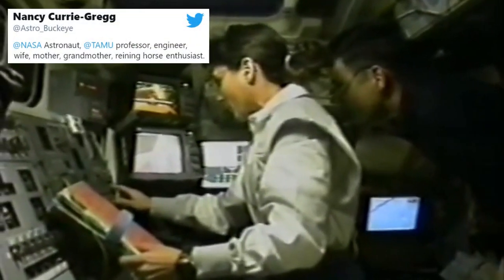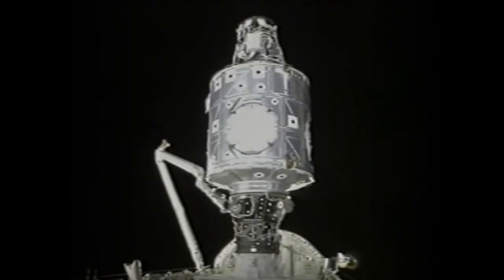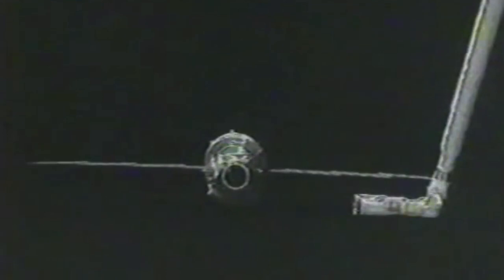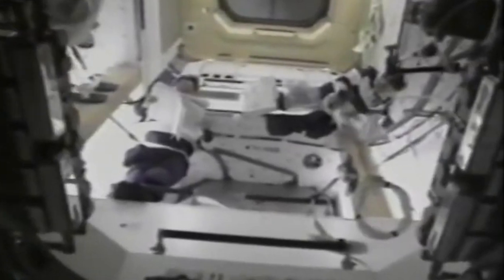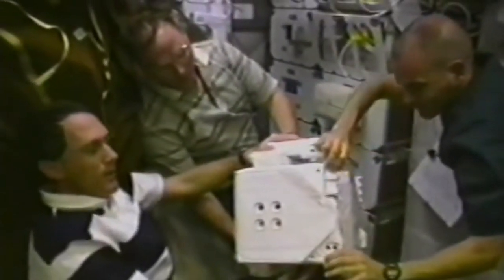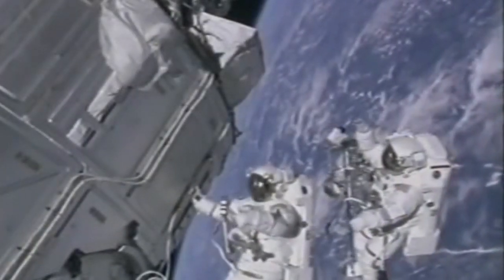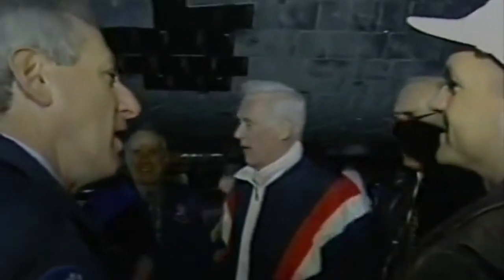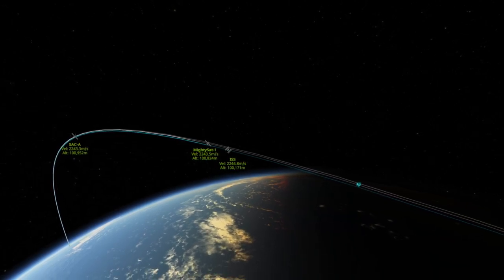KSP - Adam's ISS - Part 2: Unity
Welcome back to Adam's new ISS series, this episode features Unity, the first module to be docked to Zarya forming the ISS. We will follow Space Shuttle Endeavour and mission STS-88 where it brought Unity to Zarya, docked them together and were the first crew to venture inside the station.

Keep in mind that the quality of these videos and craft files all depend on the time and resources I have to make them so please do consider supporting this series via patreon.

Big thanks to Marcus House for joining me in this episode. I'm sure he needs no introduction but just in case here is a link to his channel.

If you are an ISS or KSP buff use GRUKISS to share your content with me.

Historical footage is courtesy of NASA, without them this would not have been possible so extra thank you to NASA.

The game Kerbal Space program was created by Squad please take the time to visit their website for more information on this game.

The Music Featured in this video is Across The Void by Dreamstate Logic.